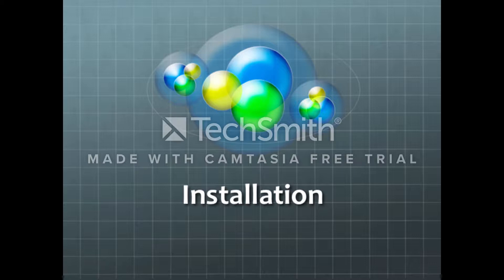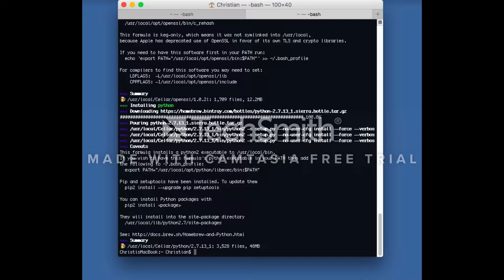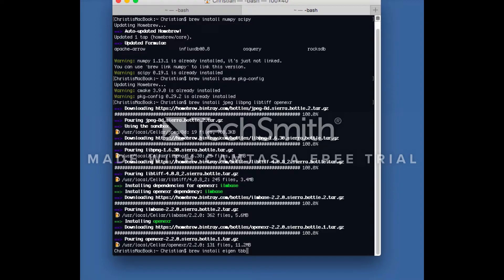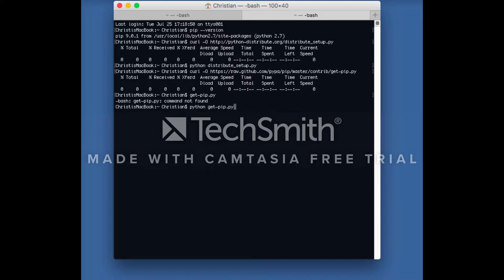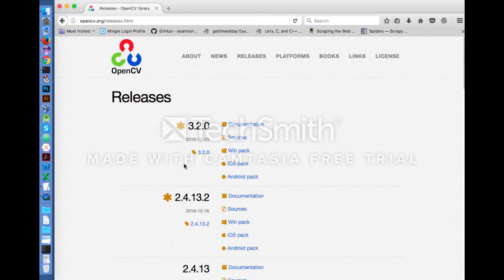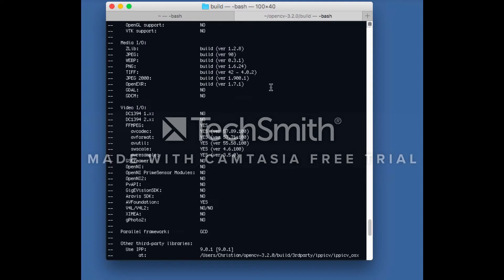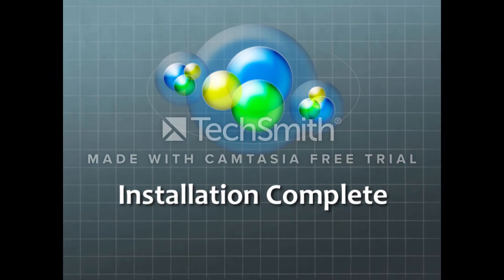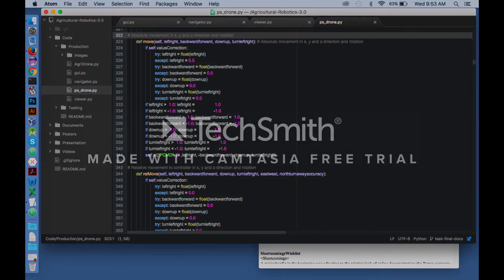FIU SCIS-2017Summer-AgriculturalRobotics-InstallMaintenance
Agricultural Robotics 3.0 software installation guide.